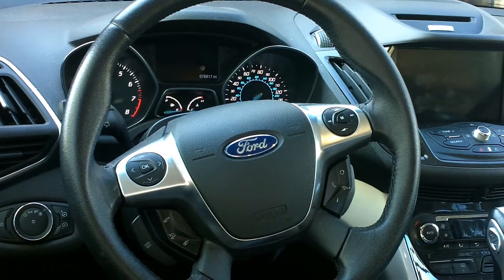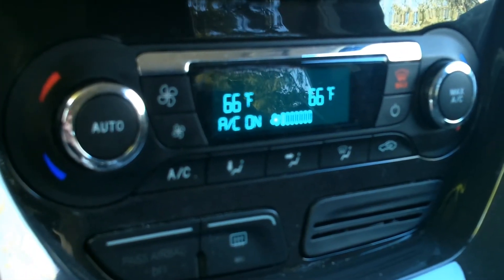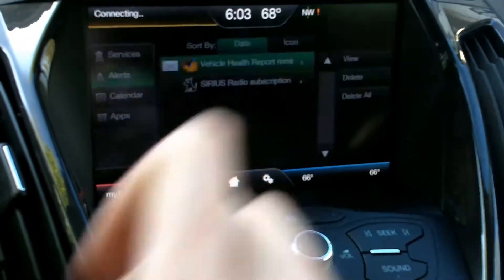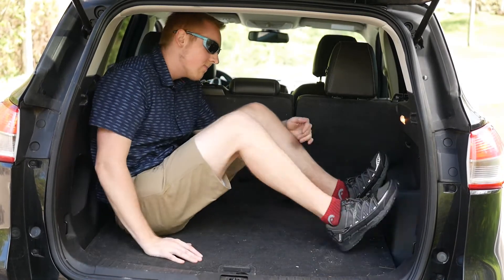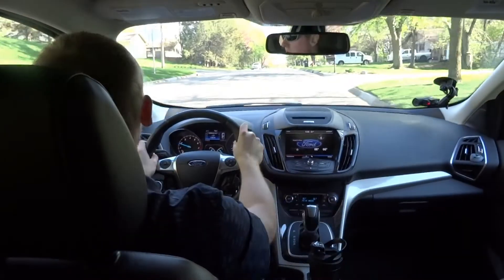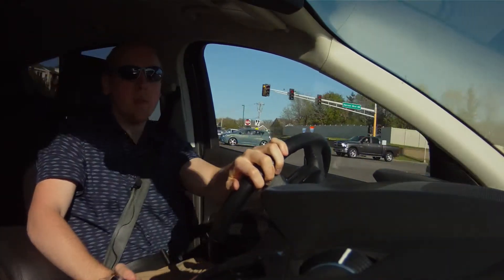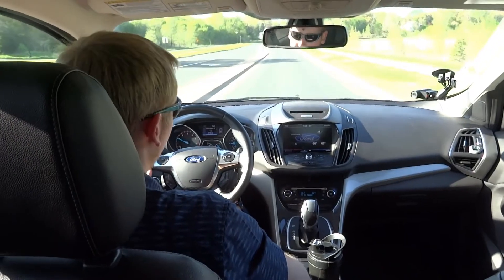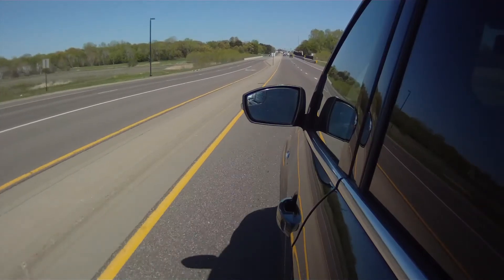2013 Ford Escape Ecoboost Drive & Review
In this video I review a 2013 Ford Escape SEL Ecoboost with around 78,000 miles on it.